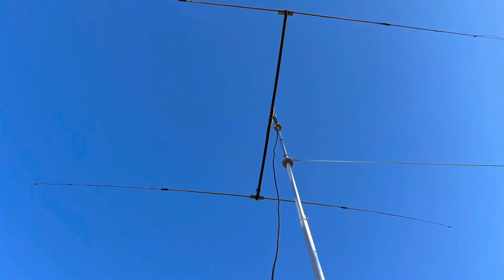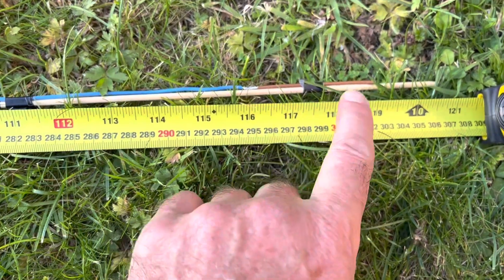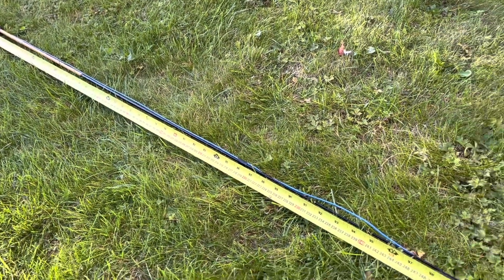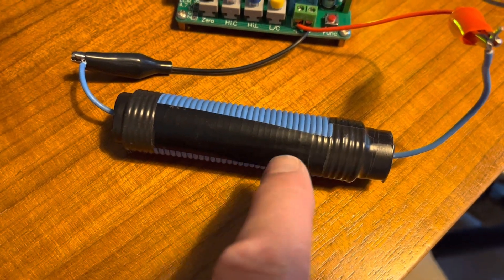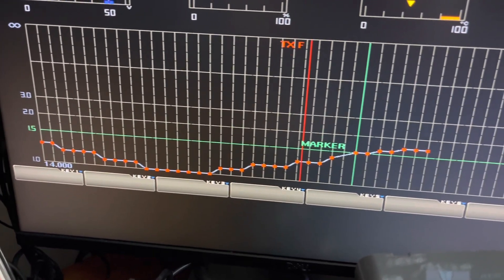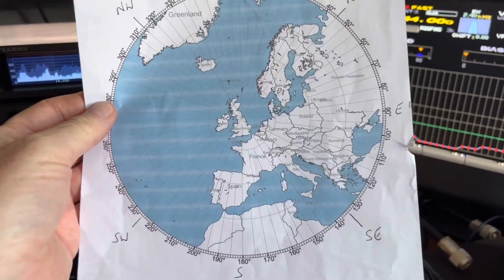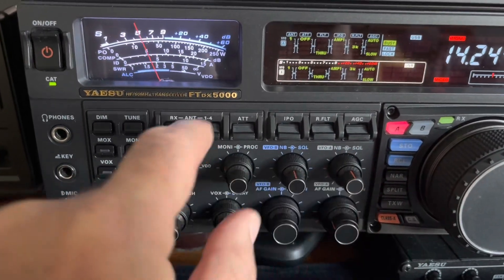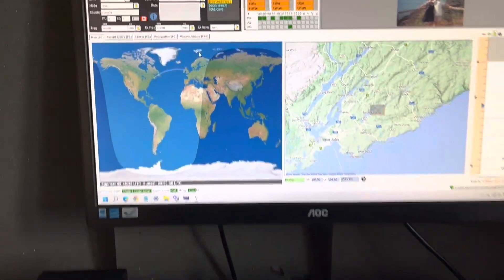20M Mini-Beam DIY Project - Part 3 (Final)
The third and final episode in a series of videos where I build a 20m Mini-Beam based on the design of Gary KJ5VW. I was put onto this design by two local amateurs Lenny and Fred, so my thanks to them both! The approach I've taken is meant to be cheap & cheerful, so anyone can do likewise, or a more sturdy/permanent construction if you so wish.

In this third video I undertaken some on-air tests and a comparison with my 40m Off-Centre Fed Dipole.

Thanks.

Ian.